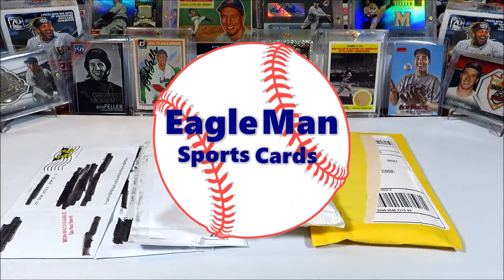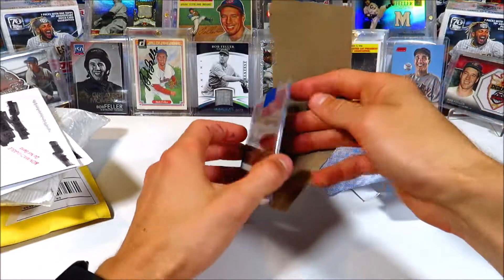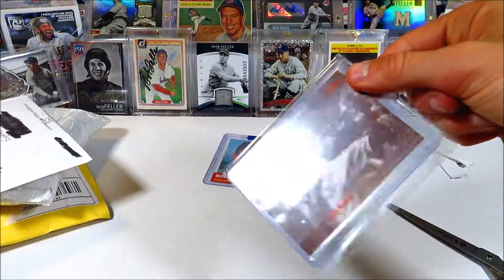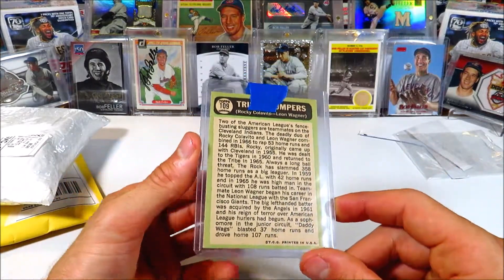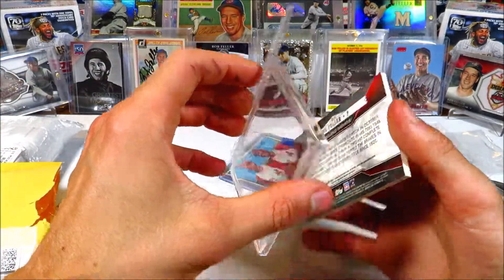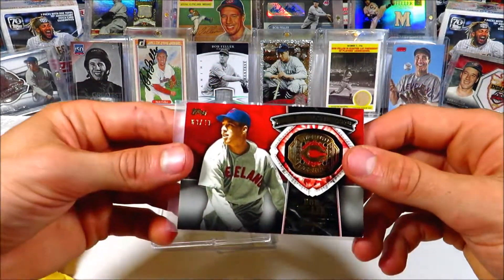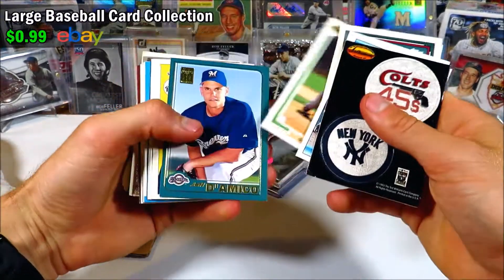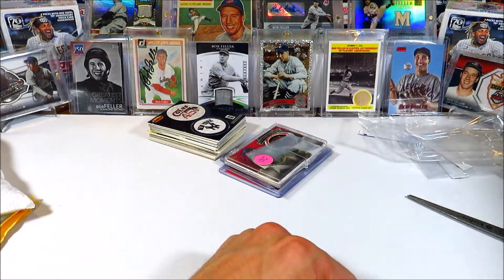MAILDAY! BIG PC Baseball Card Collection Additions + Vintage Baseball Cards!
Today I open up more mail which has some nice additions to my PC Baseball Card Collection! Enjoy!

 ⚾Wax Breaks
 ⚾Unboxings
 ⚾Reviews
 ⚾Card showcases
 ⚾Recaps